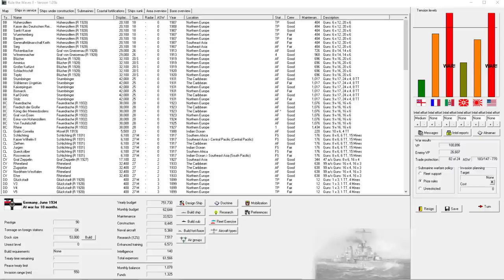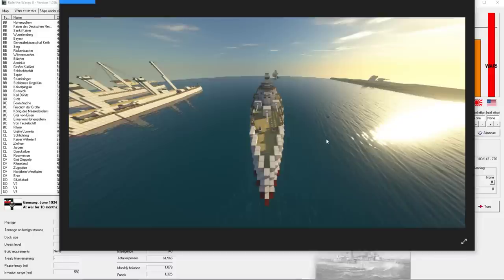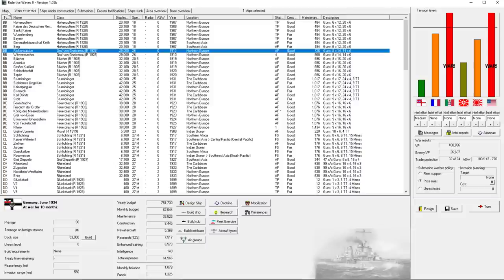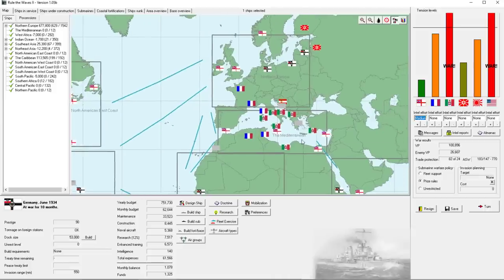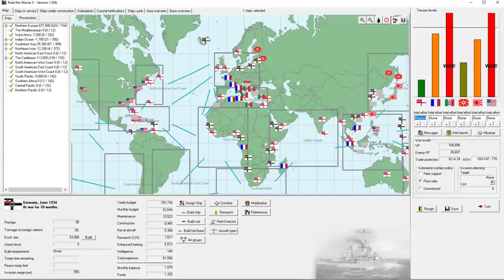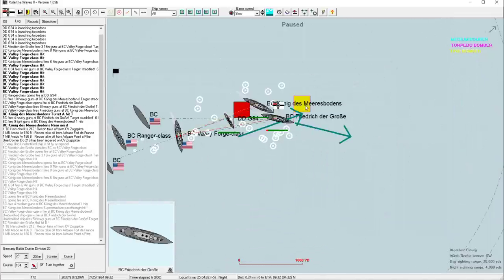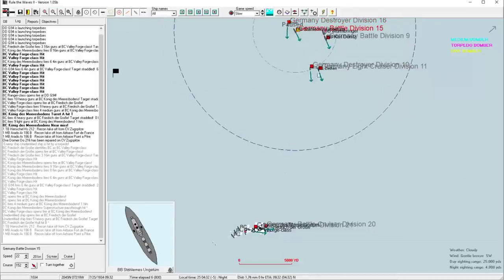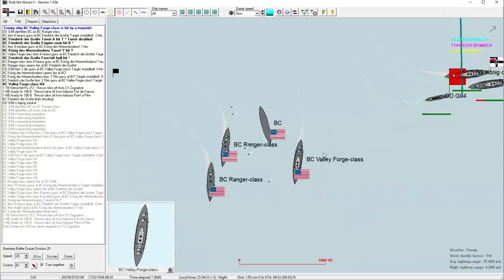Rule the Waves 2 | Germany (1900) - 44 - Outnumbered and Outgunned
► Summary: Another fleet battle in the Caribbean begins, and the Americans have brought the house.